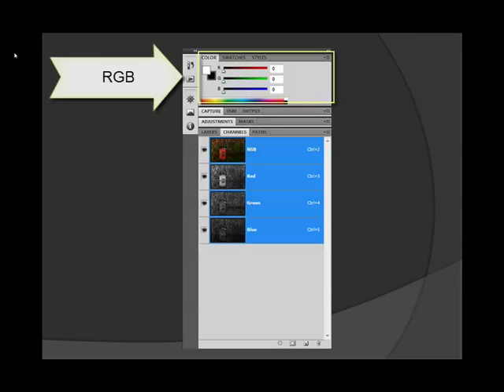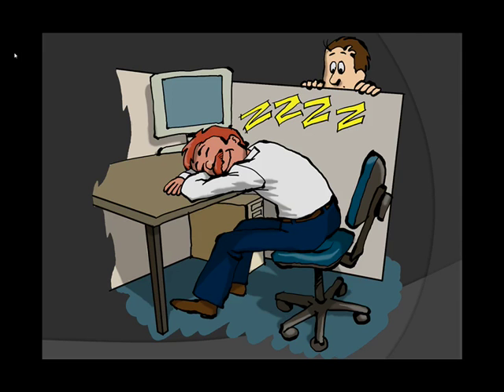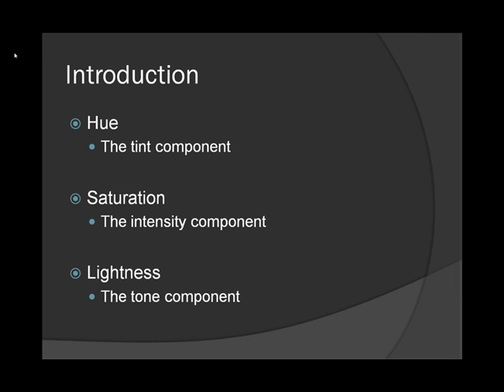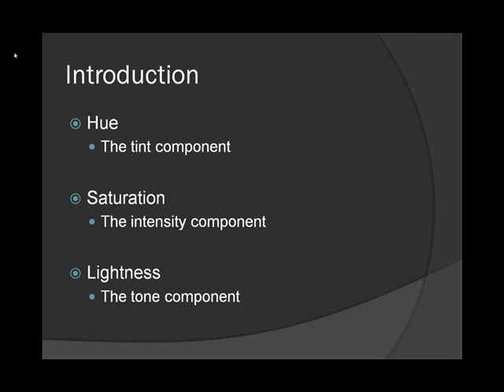Color: It's All Relative, Part 01, Introduction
The first episode in a new video series from The Light's Right that provides practical explanations for the basics of color theory and color models from the perspective of photographers.